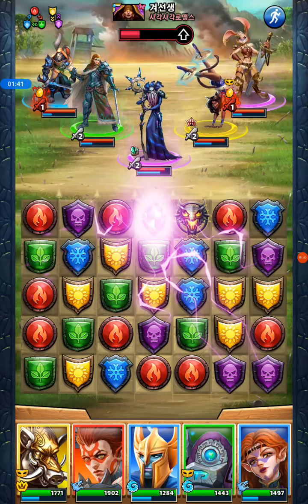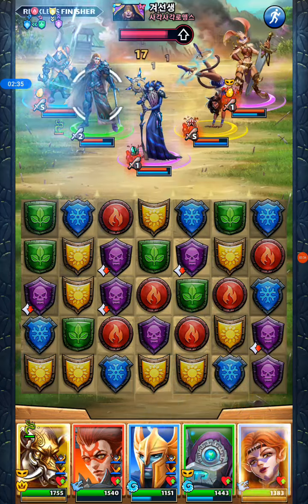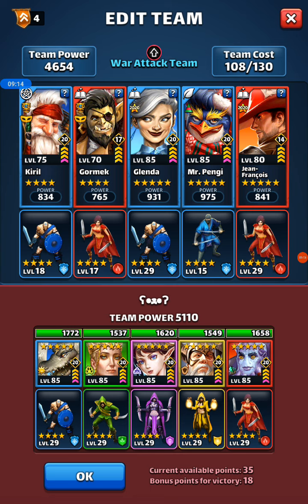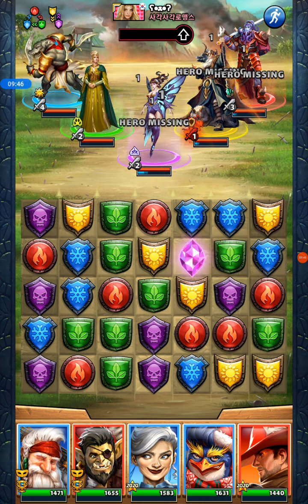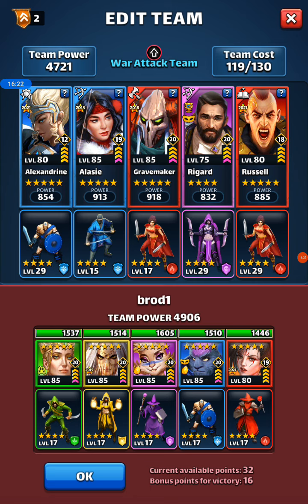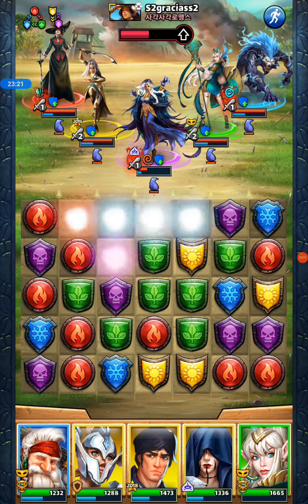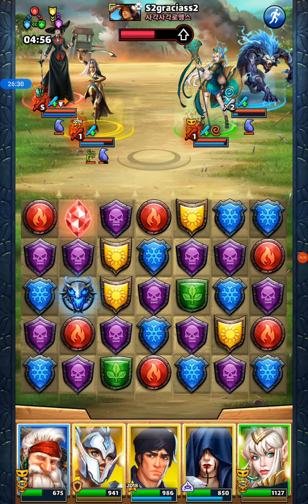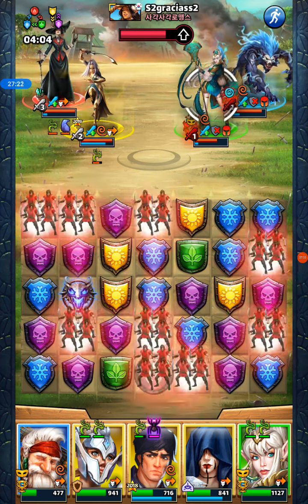E&P War #275: Duelling dodge on the 6th flag goes down to the wire (Boost, 13 Nov 22)